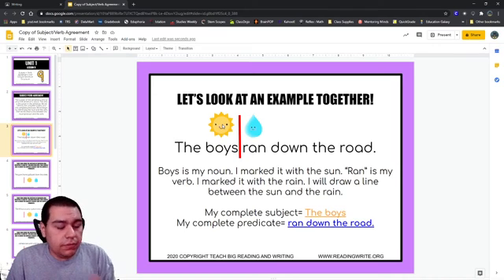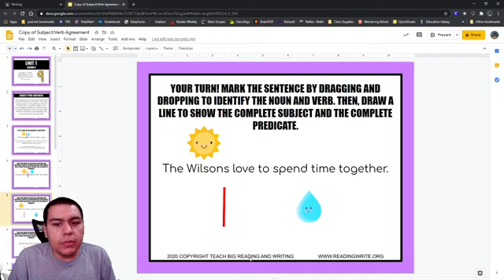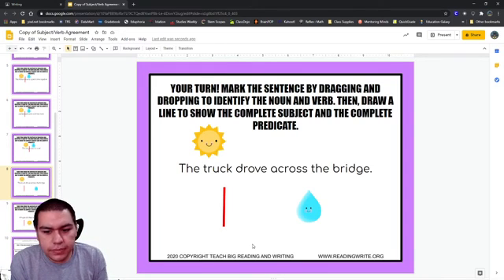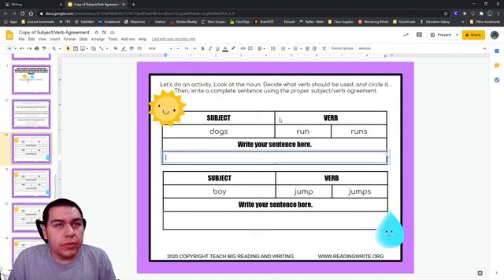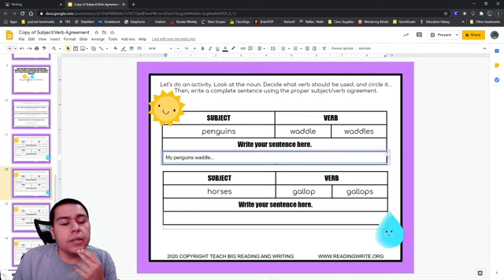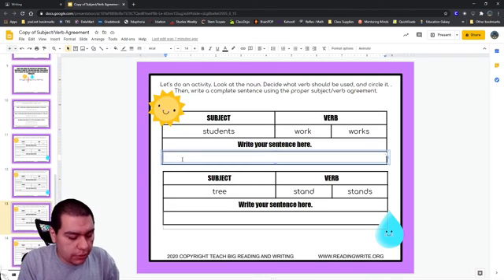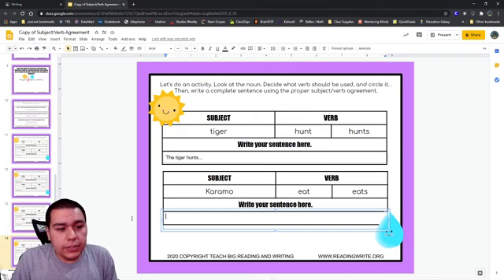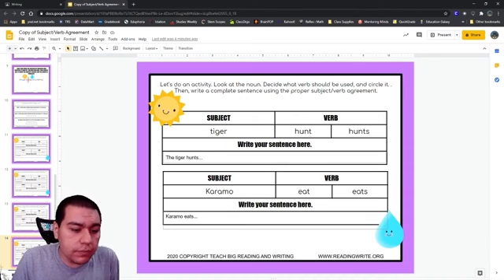Subject Verb Agreement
A video lesson about subject verb agreement